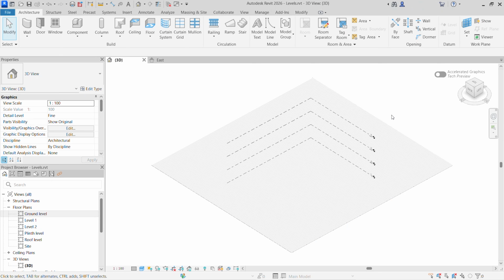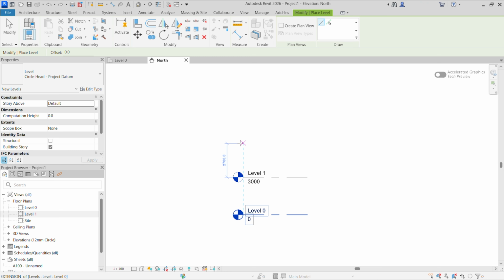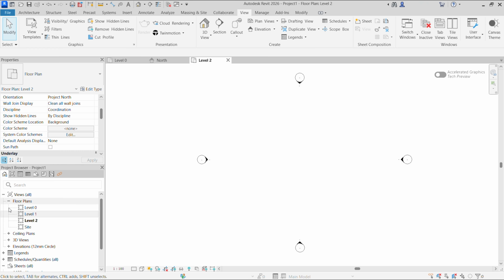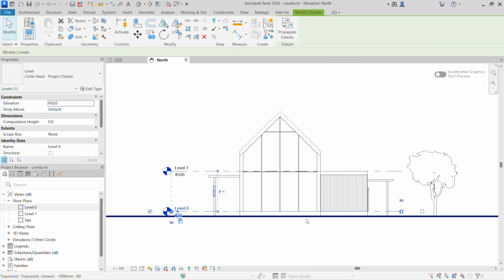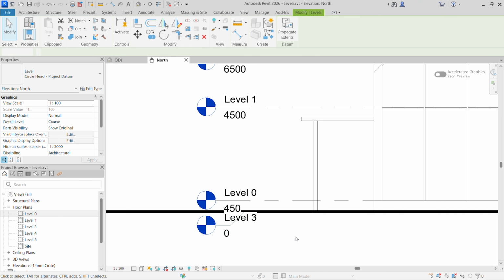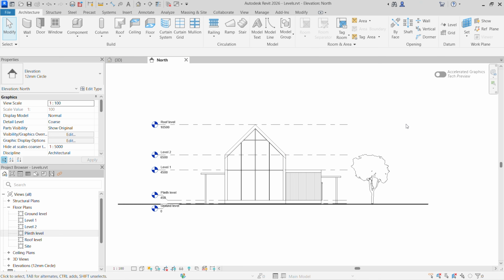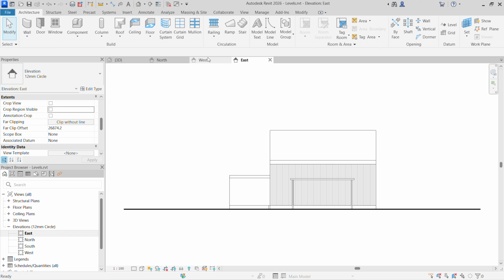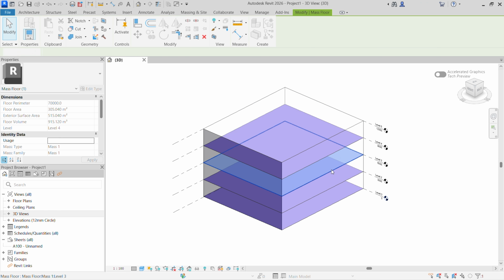All about Levels in Revit | BIM | Beginner to Advanced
In this video, we’ll learn everything you need to know about Levels in Revit — one of the most important foundations for creating accurate architectural models. Whether you’re a beginner or someone revising basics, this tutorial will help you understand how levels control floors, heights, views, and overall building structure in Revit.

🔹 What you’ll learn in this video:
• What Levels are in Revit
• Why Levels are important in architectural modeling
• How to create and modify levels
• Understanding level heights and naming
• How levels affect floor plans, sections, and elevations
• Common mistakes to avoid while working with levels

🎯 This video is perfect for:
• Architecture students
• Beginners learning Revit from scratch
• Professionals revising core concepts